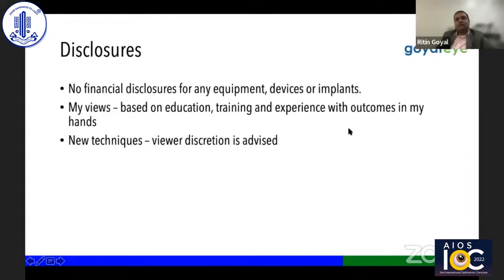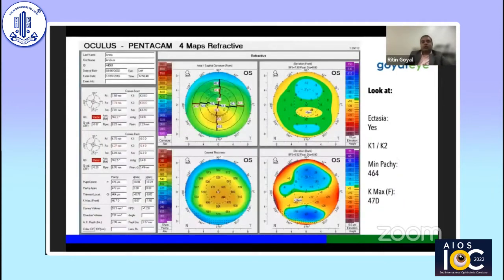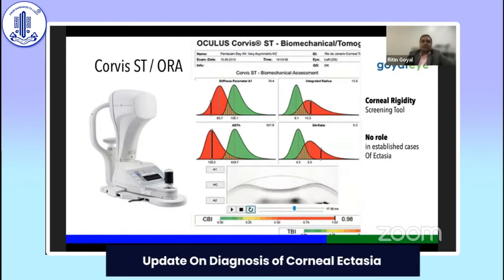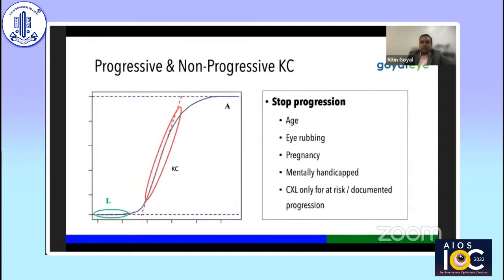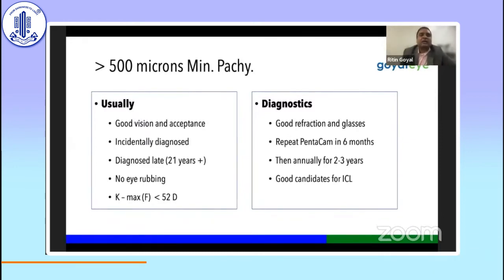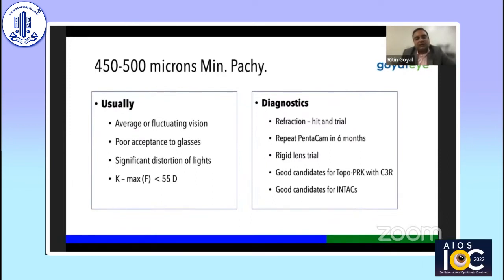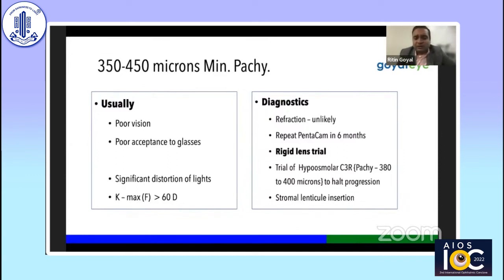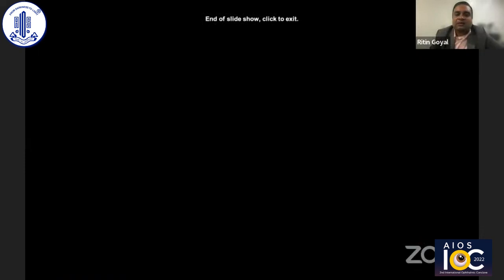Dr. Ritin Goyal - Update On Diagnosis of Corneal Ectasia